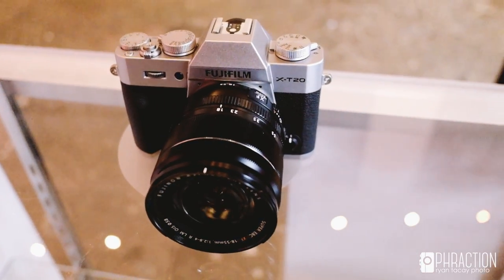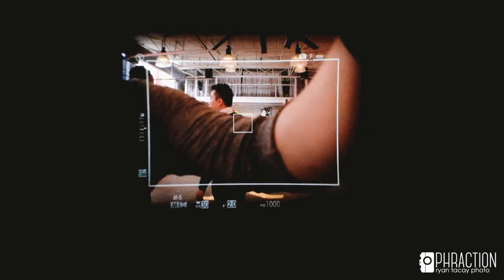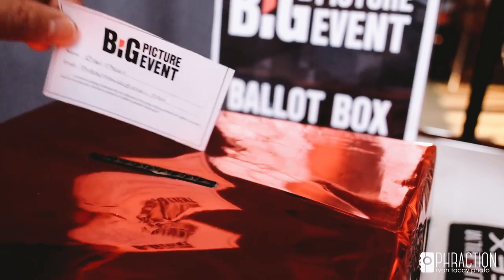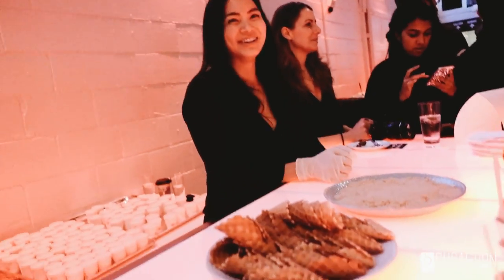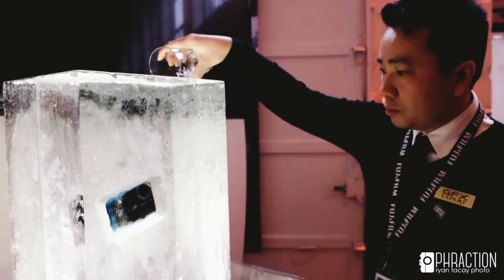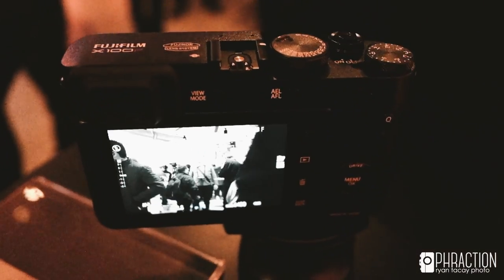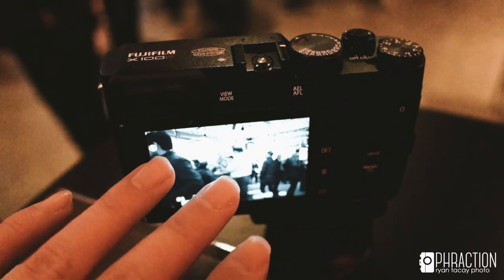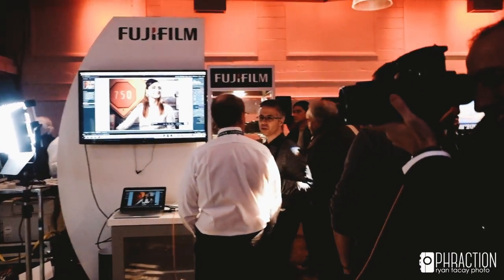The "Chilling" Things That Happened At Fuji's Big Event...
Got an invite to "Fuji's Big Event" at Airship37 where I got to play with all the cool new Fuji gear, meet new people, and Ice Cream!